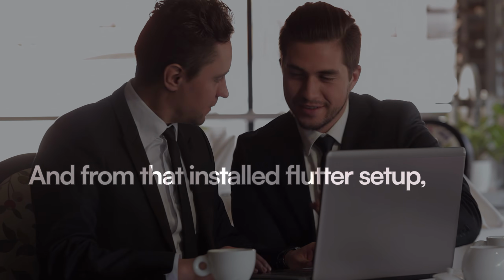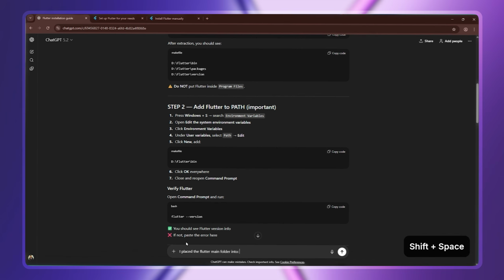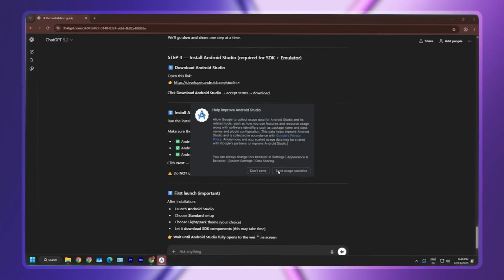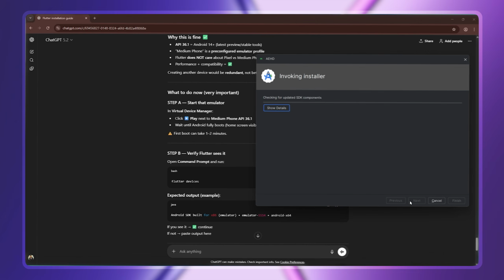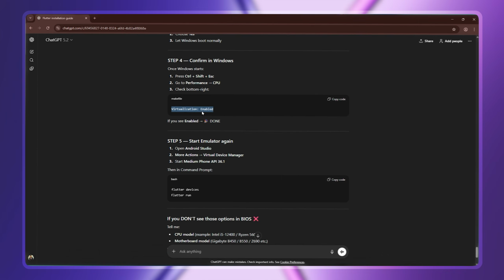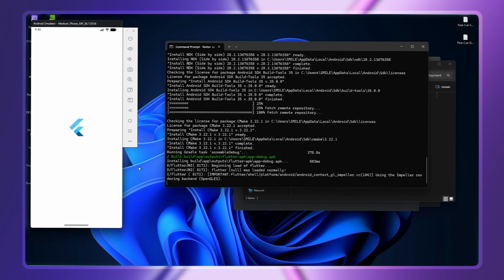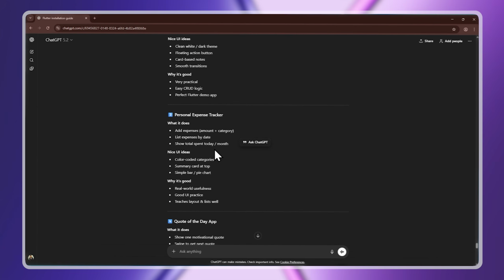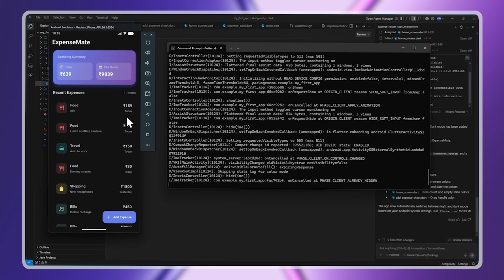Install Flutter on Windows & Build Your First App (You Won’t Believe How Fast)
In this complete beginner-friendly tutorial, you’ll learn how to install Flutter on Windows and build your first app step by step without skipping a single detail.

🚀 What you’ll learn in this video:

1. How to install Flutter on Windows step by step
2. Complete Flutter Windows installation for beginners
3. Flutter Android Studio setup and emulator configuration
4. Fix common Flutter on Windows errors
5. How to build your first Flutter app using AI
6. Create an Flutter expense tracker app
7. Run Flutter apps on Android emulator
8. Enable dark mode in Flutter apps

This Flutter on Windows tutorial is ideal for beginners who want to build a Flutter app, understand Flutter basics, and create their first AI Flutter app on Windows.

[install flutter on windows, flutter on windows tutorial, flutter windows installation step by step, flutter tutorial for beginners, ai flutter app development, flutter app development for beginners]